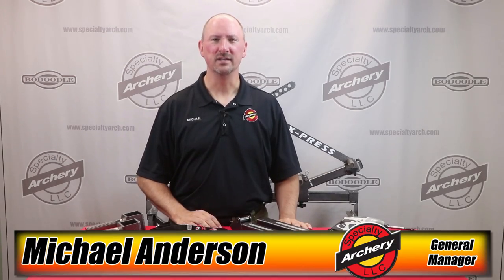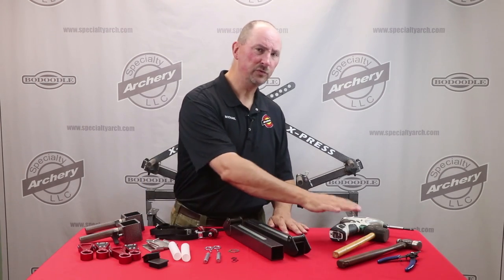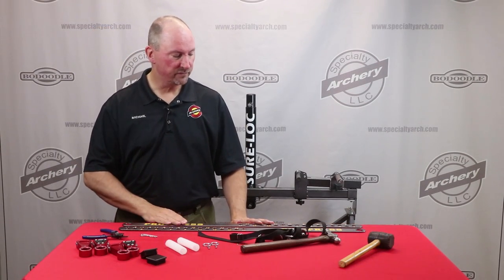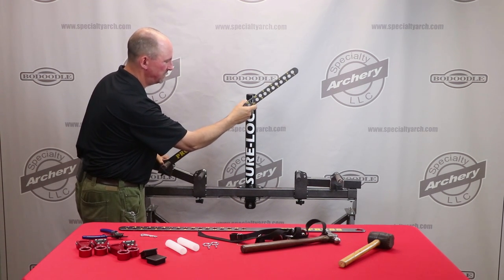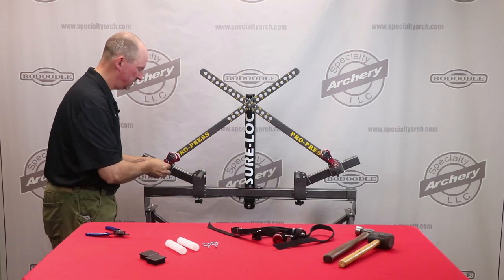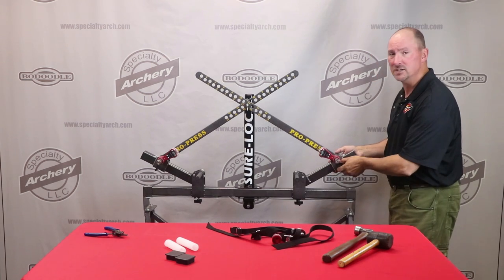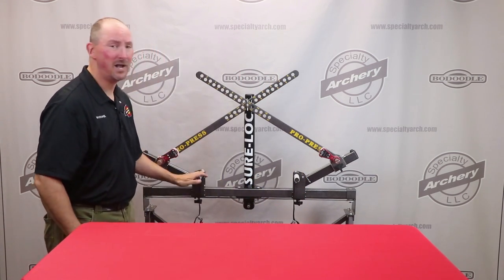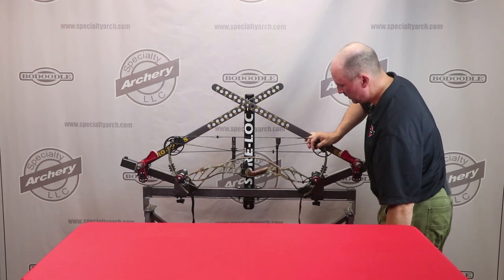Pro Press Conversion Kit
The Pro Press Conversion Kit allows the user to convert the original Sure-Loc X-press for use with the Pro Press Limb Ears.